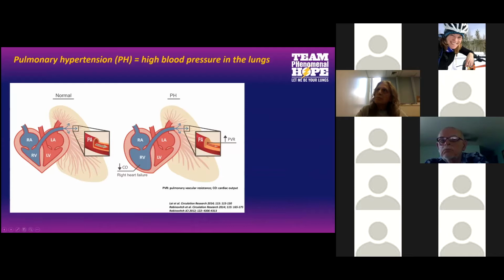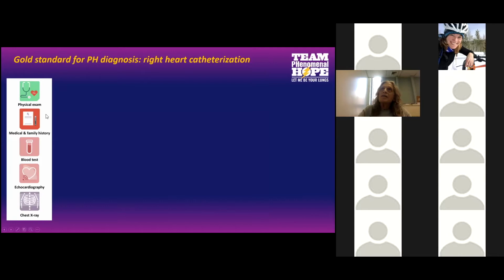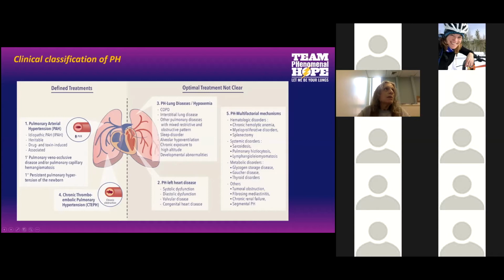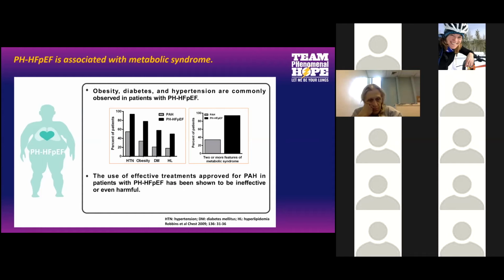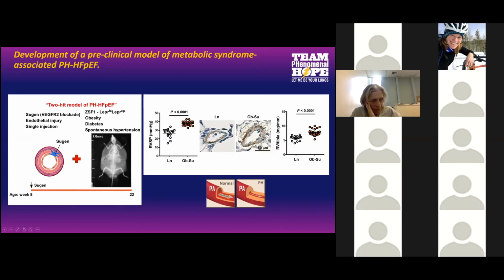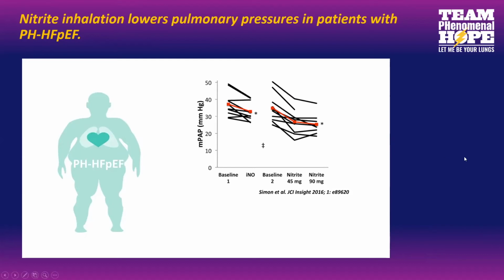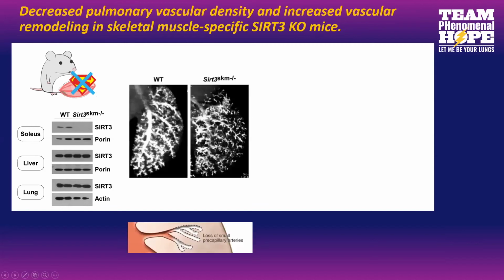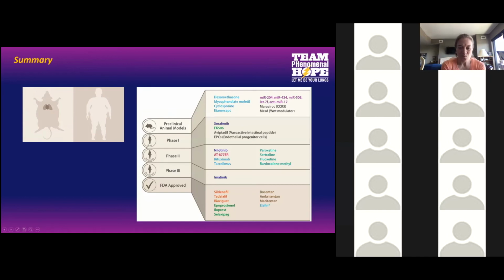Research Town Hall Part 5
This is a recording from the Team PHenonenal Hope Research Town Hall on July 11, 2020. Dr. Yen-Chun (Charly) Lai talked about preclinical research in PH, and described how researchers use cells and animal models. She clearly presented the different types of PH, and then focused in on PH associated with heart failure with preserved ejection fraction (HFpEF), which is elevated pressures in the lungs associated with increased pressures from the left side of the heart. She talked about a type of PH-HFpEF associated with metabolic syndrome, and explained her novel animal model of this disease.